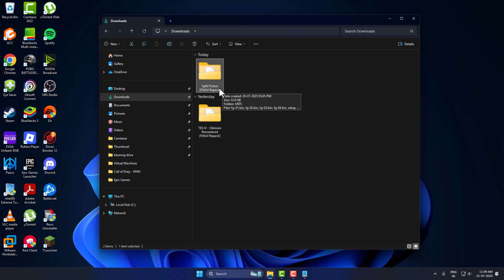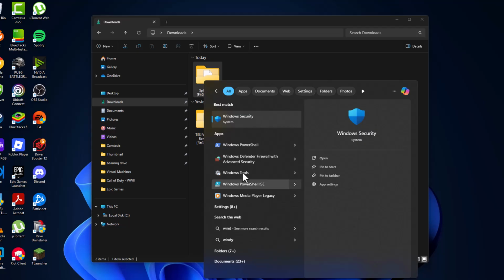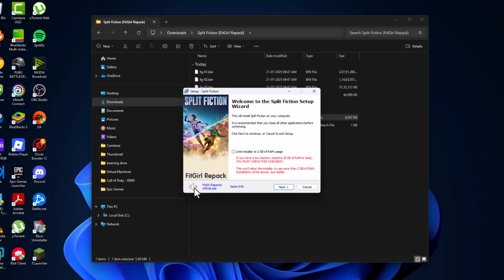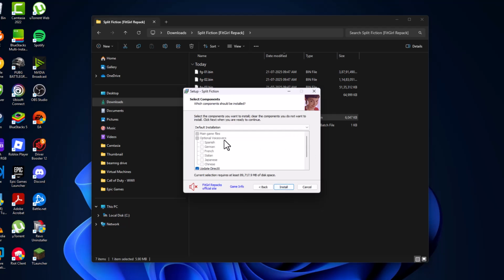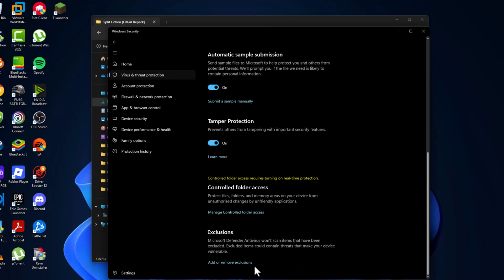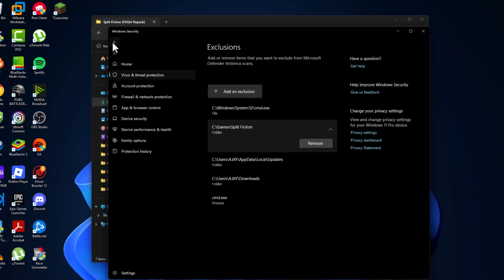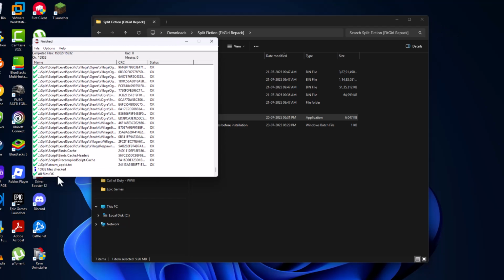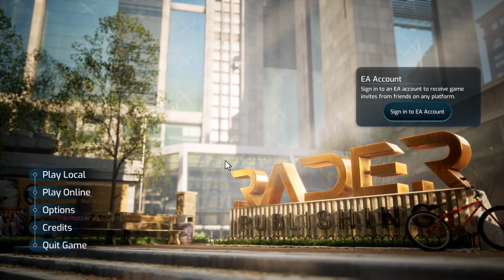FitGirl Games Not Working? Full Install & Fix Guide 2025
If your FitGirl games aren't working, this 2025 complete guide will help you fix every problem! Whether it's black screen, ISDone.dll, Unarc.dll, missing audio, setup crashing, or the game not launching, this step-by-step tutorial covers everything.

00:00 How to